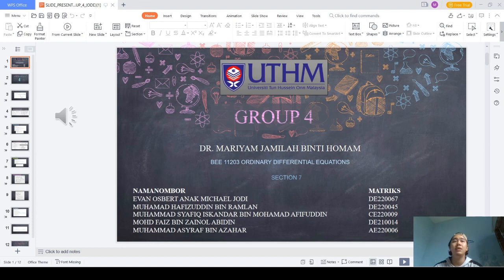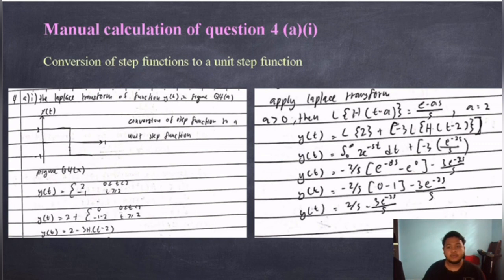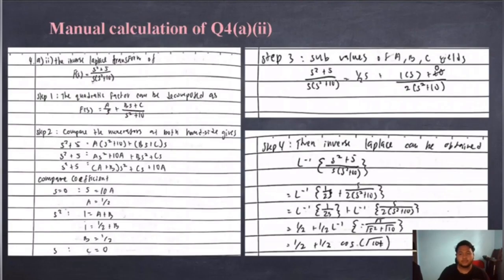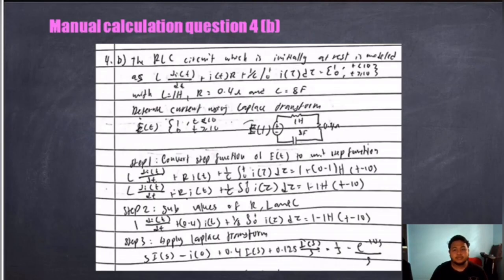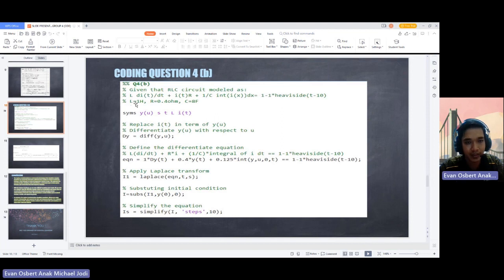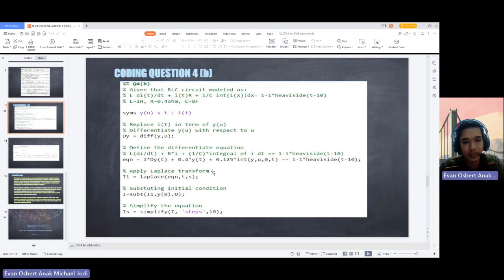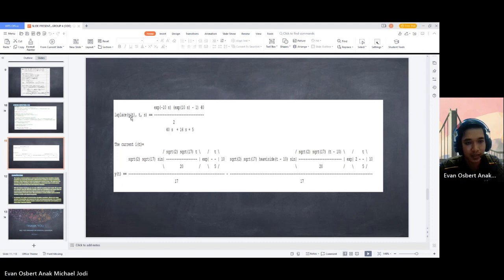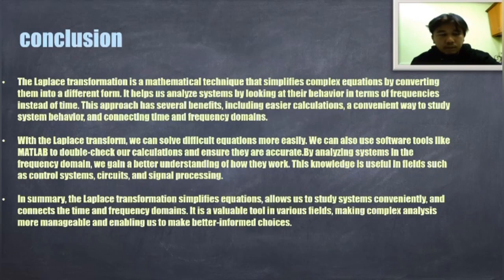Group 4 ODE Project